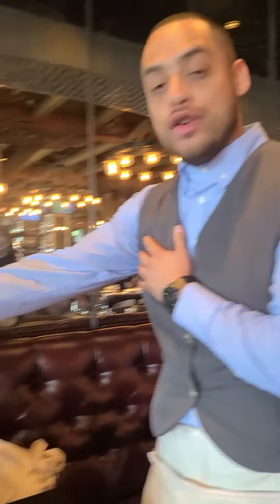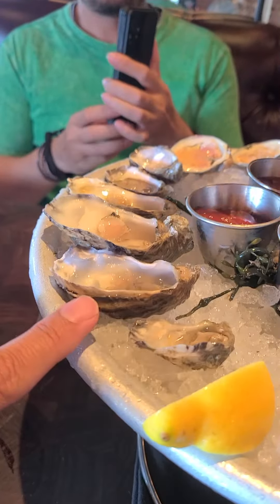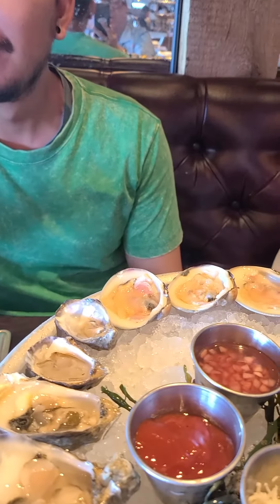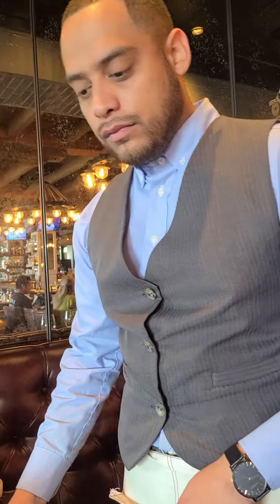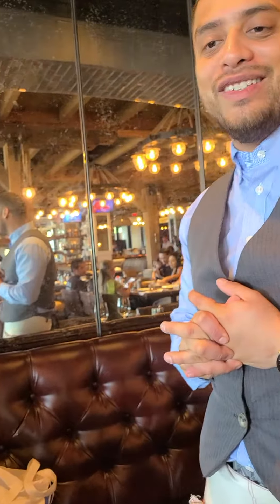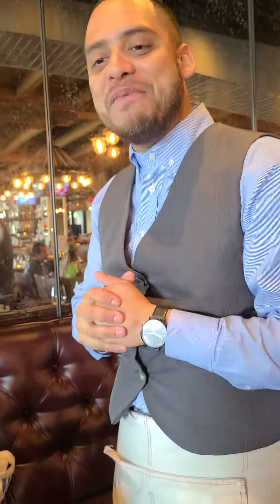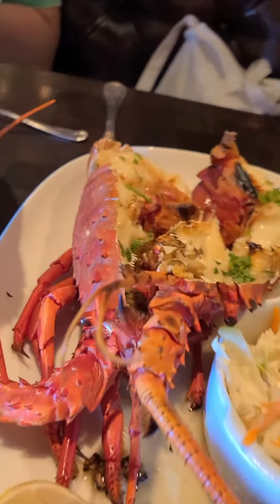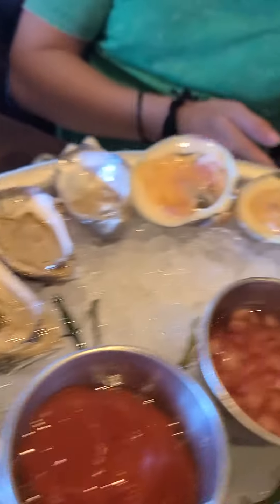little neck clams are Delicious 😋